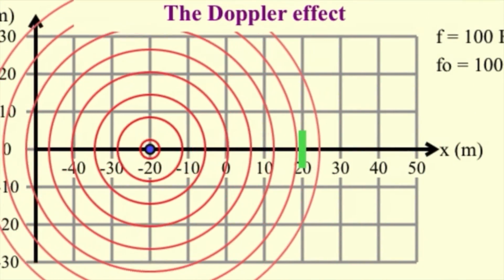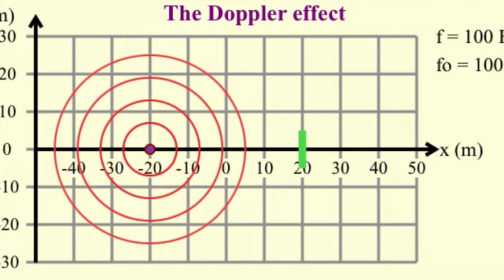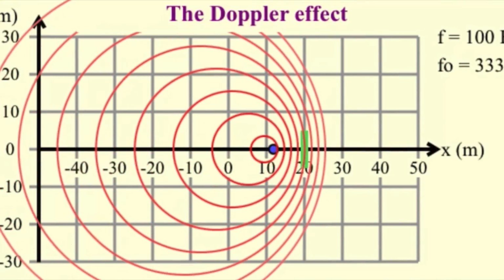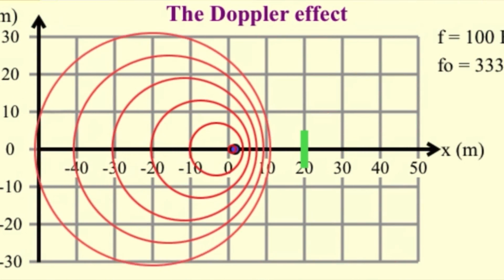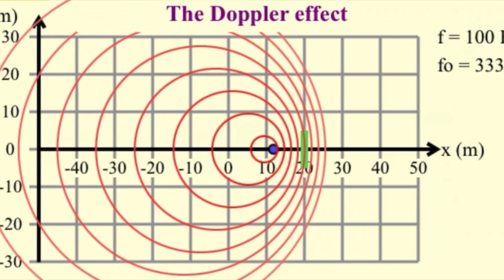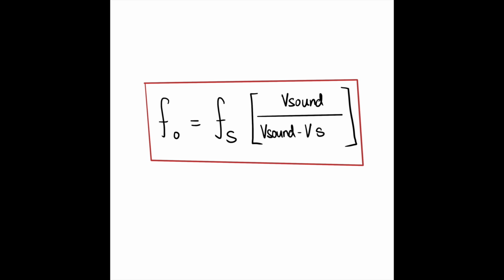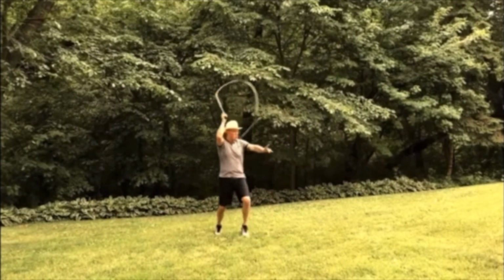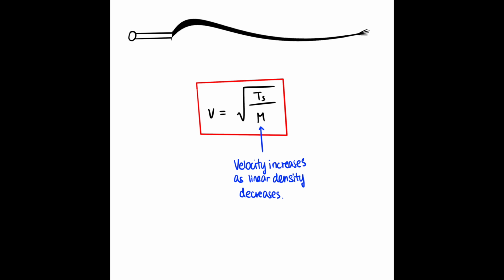Sonic Booms PHYS 131